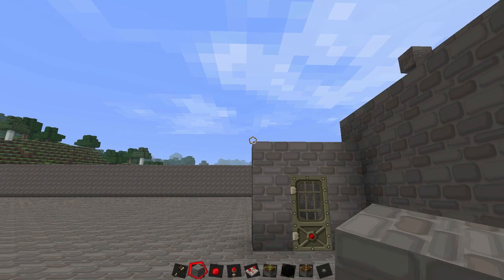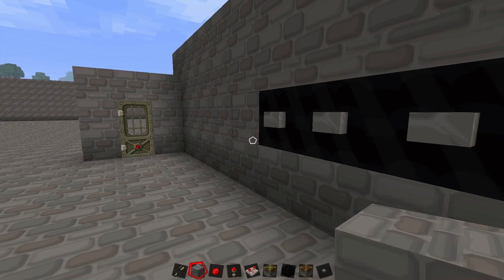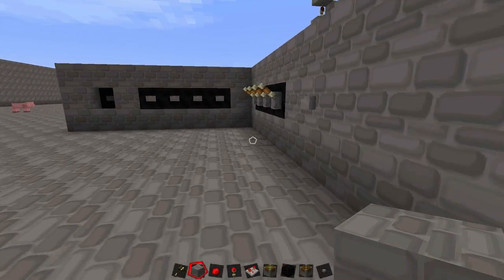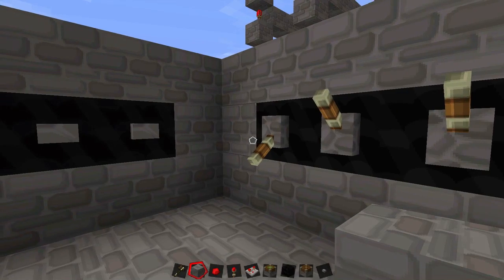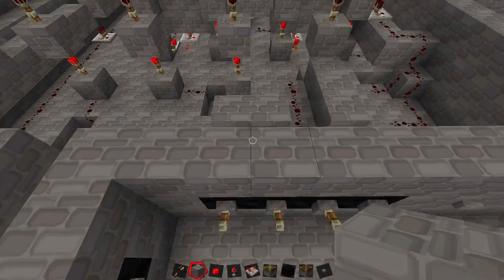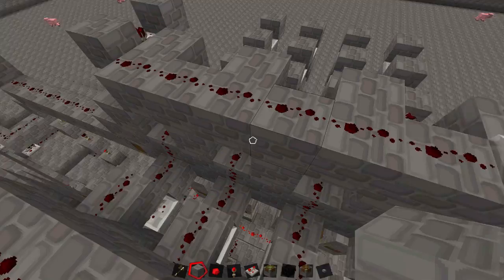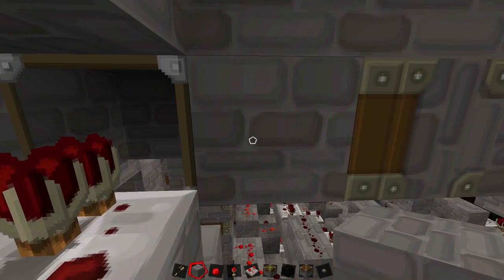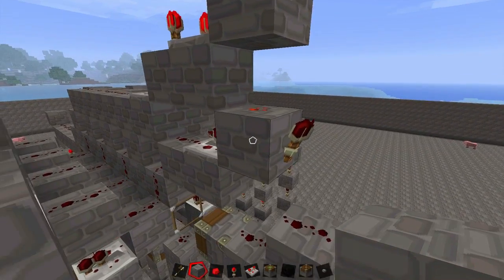Fully Re-Programmable 4 Button 4 Digit Combination Lock [Showcase]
Title once again.